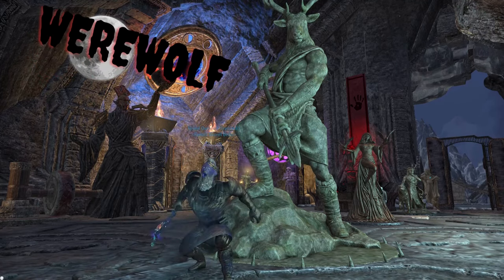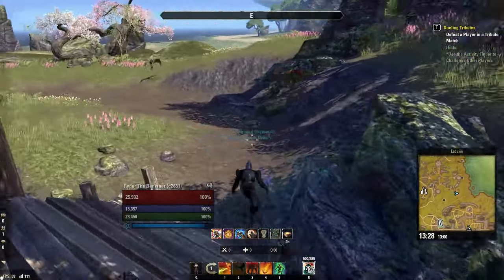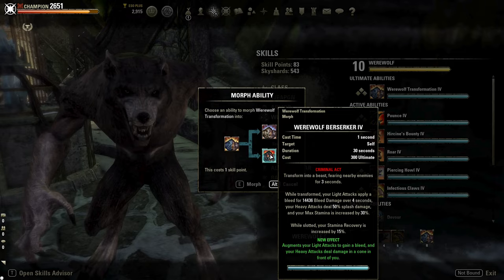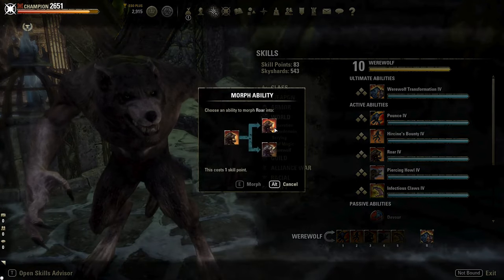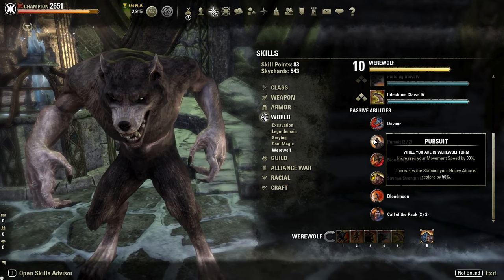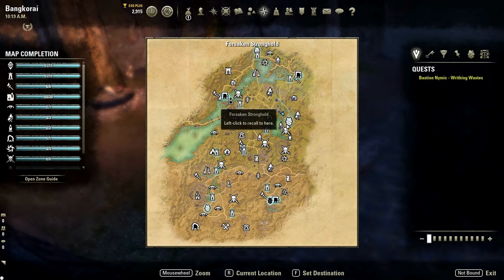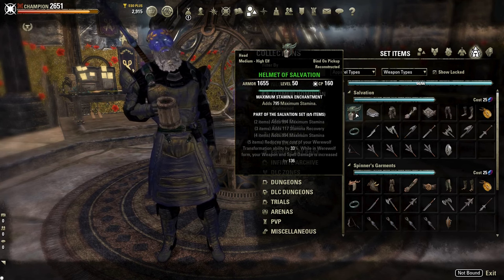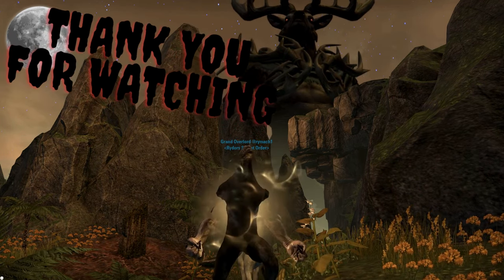Werewolf In ESO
Werewolf guide for the Elder Scrolls Online:
-Unlocking the skill line, Leveling the skill line,
Devouring/Biting other players, and some food and gear that helps.